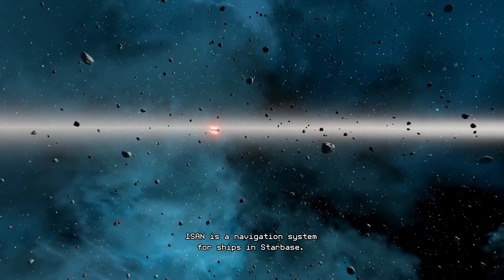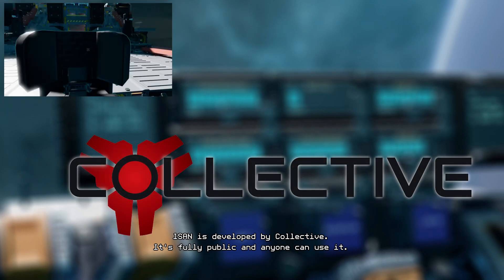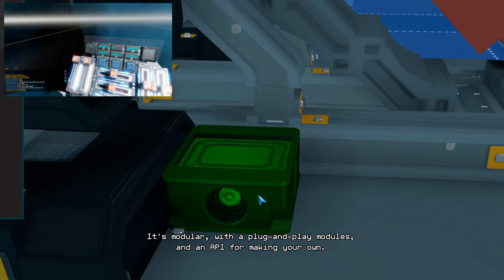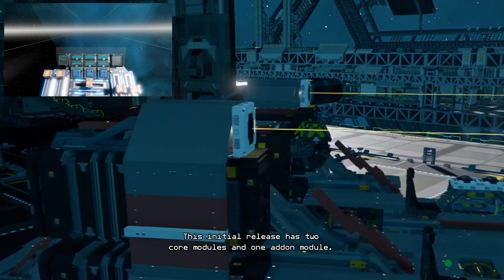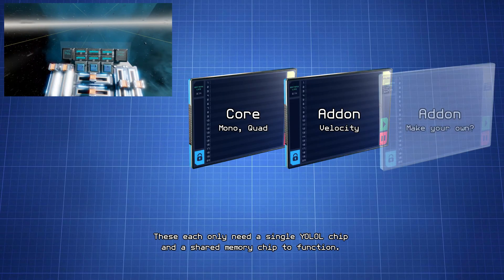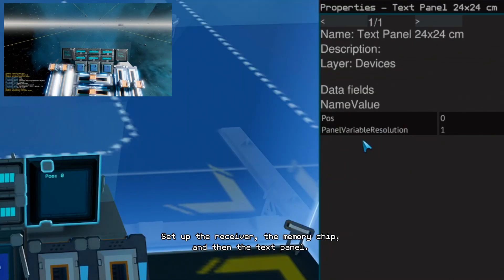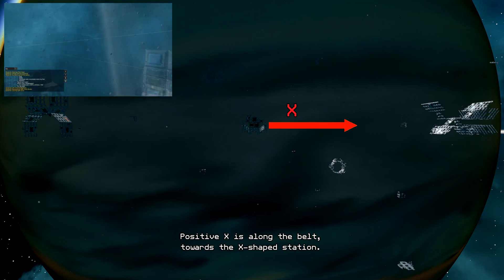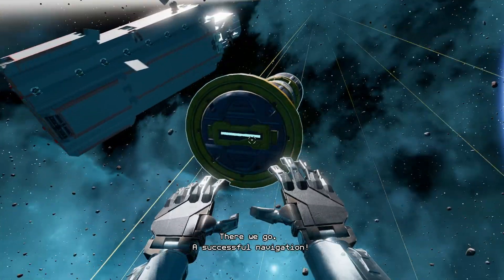ISAN v1 - Starbase YOLOL GPS / Ship Navigation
(This video is slightly outdated. Be sure to read the new doc). ISAN is a GPS for Starbase. The YOLOL code is public and open source, so any Starbase player can install modular plug-and-play coordinate system for their spaceshoip navigation. This video introduces you to ISAN and what it can do for you in Starbase. ISAN is made to be useful to you whether you're a YOLOL veteran or a new player. Update: ISAN is now the most popular navigation tool in Starbase, commonly seen in many ships! :)

PRIMARY LINKS
Official ISAN Document:

COLLECTIVE Discord (See channels # notifications and # contact_us for ISAN)

TIME STAMPS
0:00 Integrated System for Autonomous Navigation
0:25 About ISAN
0:55 ISAN Modules
1:19 Installing ISAN Mono
1:41 Coordinate system
1:57 ISAN Rescue Mission
2:11 Credits